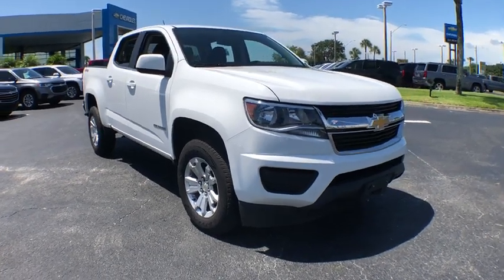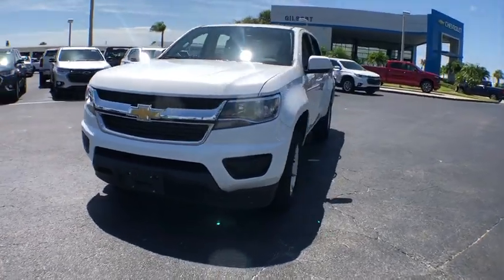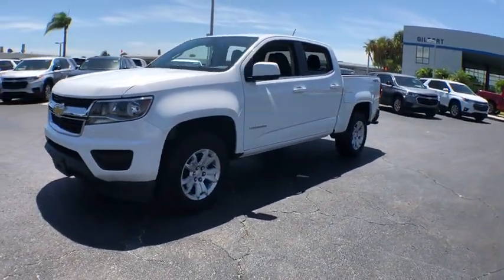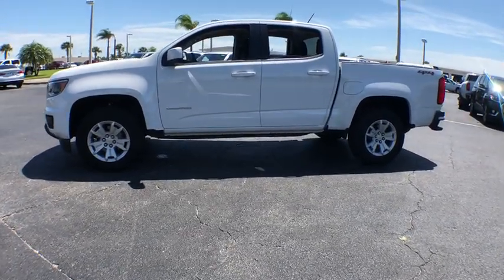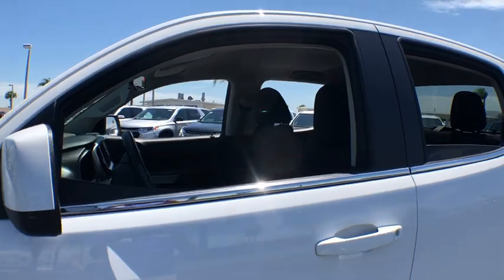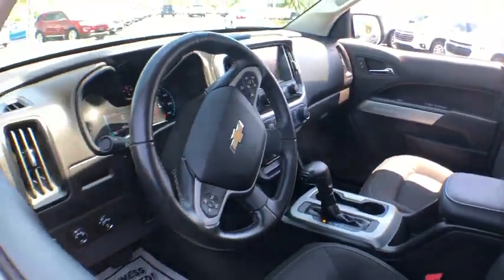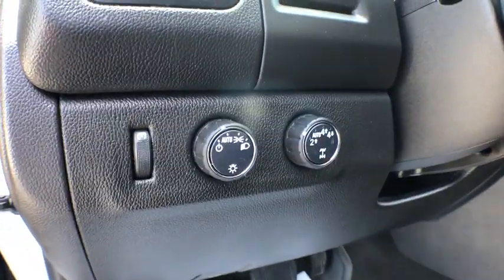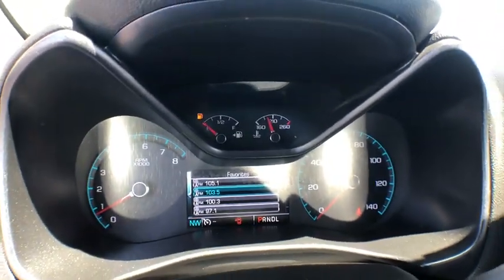2018 Chevrolet Colorado Okeechobee, Port St. Lucie, West Palm Beach, Fort Pierce, Vero Beach, FL AU1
Summit White U 2018 Chevrolet Colorado available in Okeechobee, Florida at Gilbert Chevrolet. Servicing the Port St. Lucie, West Palm Beach, Fort Pierce, Vero Beach, FL area.

Gilbert Chevrolet
3550 US-441

Recent Arrival! *Carfax Accident Free*, *GM Certified*, *Crewcab*, *4WD*, *Backup Camera*, 4WD. CARFAX One-Owner. Certified. 2018 Chevrolet Colorado LT Blade Silver Metallic Odometer is 1691 miles below market average! Chevrolet Certified Pre-Owned Details:brbr  * 24 months/24,000 miles (whichever comes first) CPO Scheduled Maintenance Plan and 3 days/150 miles (whichever comes first) Vehicle Exchange Programbr  * Powertrain Limited Warranty: 72 Month/100,000 Mile (whichever comes first) from original in-service datebr  * Transferable Warrantybr  * Vehicle Historybr  * Warranty Deductible: $0br  * 172 Point Inspectionbr  * Roadside Assistancebr  * Limited Warranty: 12 Month/12,000 Mile (whichever comes first) from certified purchase datebrbrGilbert Chevrolet has been your hometown Dealer since 1933. Preferred Equipment Group 4LT, Chevrolet Certified Pre-Owned Certified, 4WD, 3.42 Rear Axle Ratio, 4-Wheel Disc Brakes, 6 Speakers, 6-Speaker Audio System Feature, ABS brakes, Air Conditioning, Alloy wheels, AM/FM radio: SiriusXM, Bumpers: body-color, Cloth Seat Trim, Compass, Delay-off headlights, Driver 4-Way Power Seat Adjuster, Driver door bin, Driver vanity mirror, Dual front impact airbags, Dual front side impact airbags, Electronic Stability Control, Exterior Parking Camera Rear, Front anti-roll bar, Front Bucket Seats, Front Center Armrest, Front License Plate Kit, Front reading lights, Front wheel independent suspension, Fully automatic headlights, Illuminated entry, Low tire pressure warning, Occupant sensing airbag, Outside temperature display, Overhead airbag, Overhead console, Panic alarm, Passenger door bin, Passenger vanity mirror, Power door mirrors, Power driver seat, Power steering, Power windows, Premium audio system: Chevrolet MyLink, Radio data system, Radio: AM/FM Stereo w/8 Diagonal Color Touch Screen, Rear reading lights, Rear seat center armrest, Rear step bumper, Remote keyless entry, Security system, SiriusXM Satellite Radio, Speed control, Speed-sensing steering, Steering wheel mounted audio controls, Tachometer, Telescoping steering wheel, Tilt steering wheel, Tow/Haul Mode, Traction control, Trip computer, Variably intermittent wipers, and Wheels: 17 x 8 Blade Silver Metallic Cast Alloy.